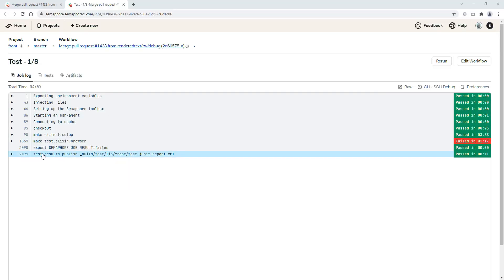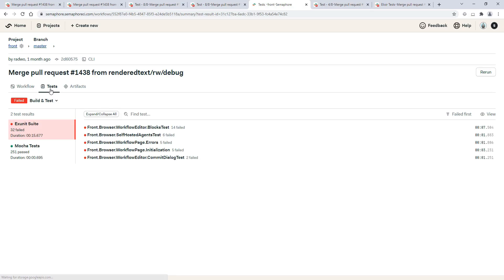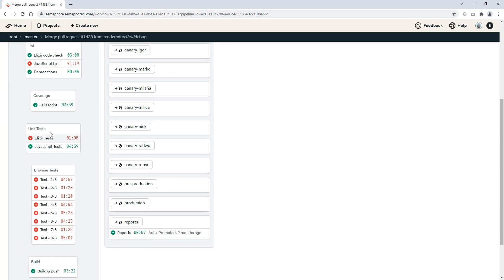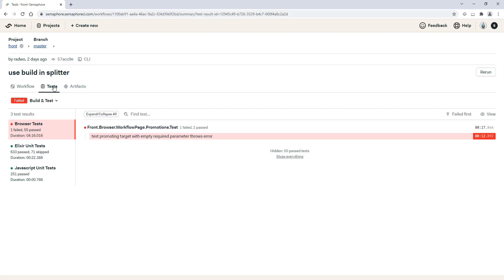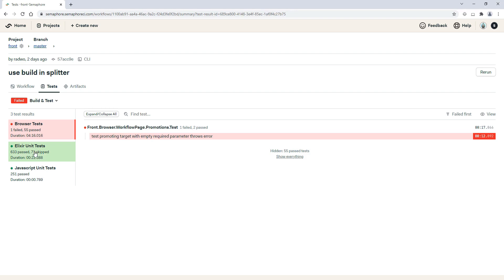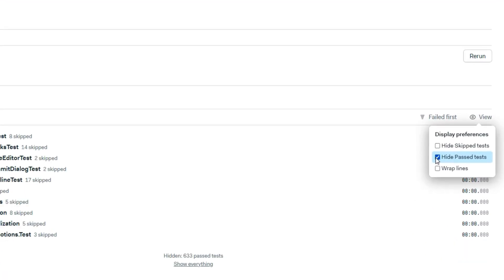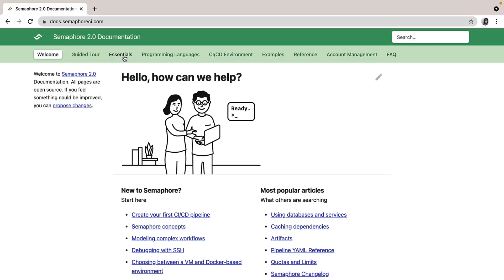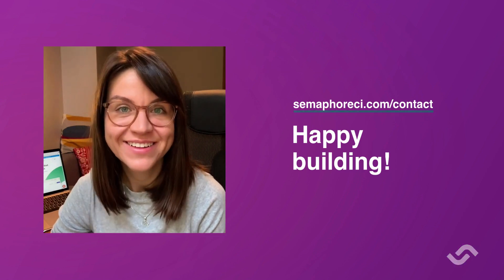Introducing Test Reports: Perfect Clarity for your CI/CD Test Suite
Semaphore now understands your tests! With the new Test Reports feature, your team now has a unified report from all the parallel jobs in your CI/CD pipeline.

Here's how it works:

• Get a single tests report for the whole pipeline. Export your XML results from your test suite in each job and merge them into a single report for the whole pipeline.

• Filter failed tests on the Tests dashboard. By default, the Tests dashboard displays only the failed tests, as they are the most useful during a typical red-green-refactor cycle.

• Find the slowest tests in your test suite. Narrow down the source of the problem by finding the slowest test.

• Find skipped tests. Skipping a test is a common strategy to isolate problematic tests in your test suite. Visit the Tests Reports dashboard to get an overview of how many tests are skipped.

Give the new feature a try - it will only take you a few minutes to set up! Learn more about Test Reports and how your team can benefit from them: